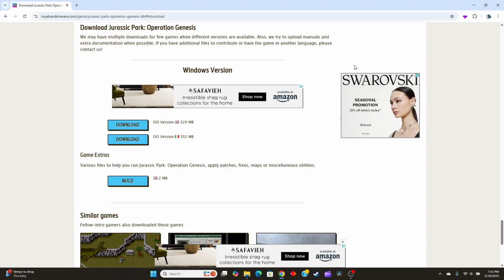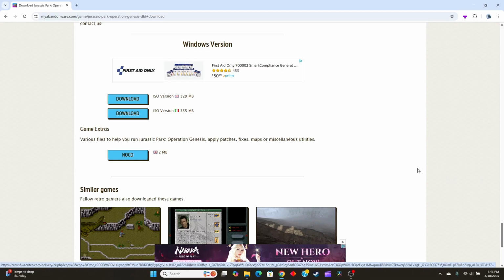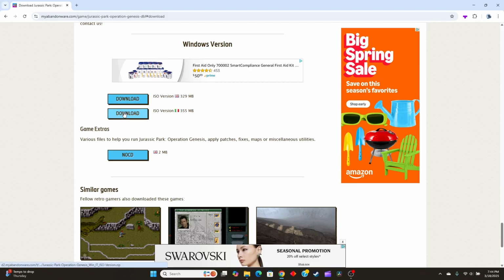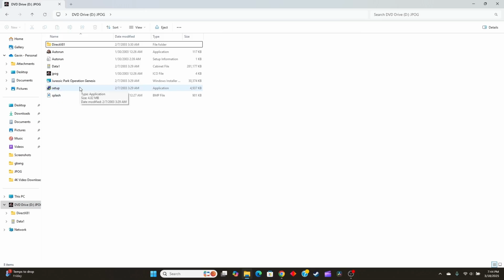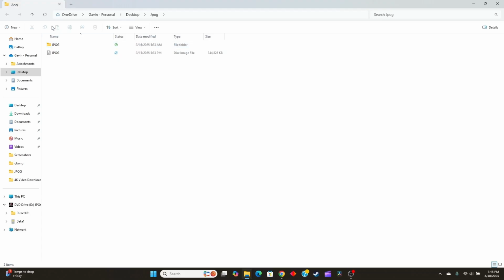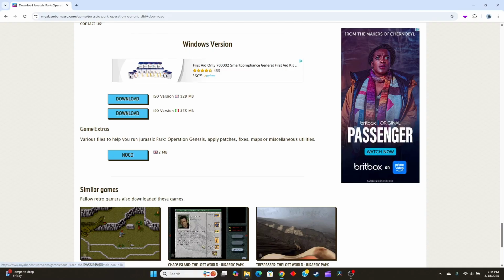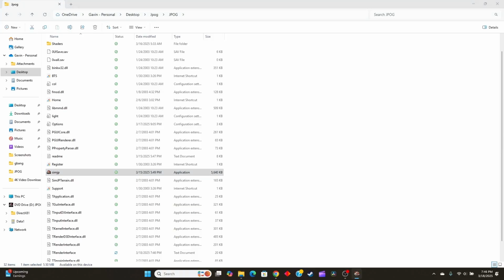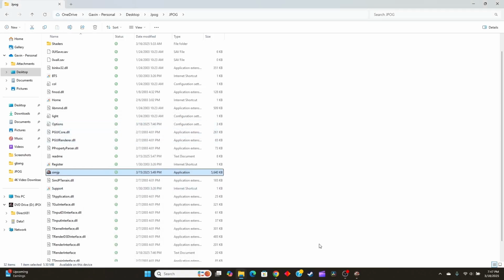Instructions On How To Download Jurassic Park Operation Genesis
I DO NOT CONDONE PIRATING GAMES

Instructions on how to play jpog in 2025:

1. Create a new folder named "jpog" on your desktop (in lowercase letters)

2. Go to myabandondedware and download the iso file

3. Extract the iso file and open it

5. Keep clicking until you see an option to browse folders to put the game in

6. Put the game into the folder you made in step one

7. Download the nocd folder found on myabandondedware

8. Extract the nocd folder until you see simjp or simjp.exe

9. Open the "jpog" folder from step one, the open the JPOG folder you put in it during step 6

10. Put the simjp or simjp.exe from step 8 into this folder and if prompted, click replace.

11(optional). If not working, right click on the simjp file and click properties, compatabiliy, and run the program for either windows 7, XP, or vista.

12(optional graphic setting). Click the options file above simjp and change model quality to 2. You can also change the resolution of the game.